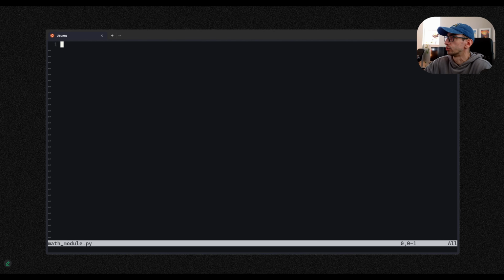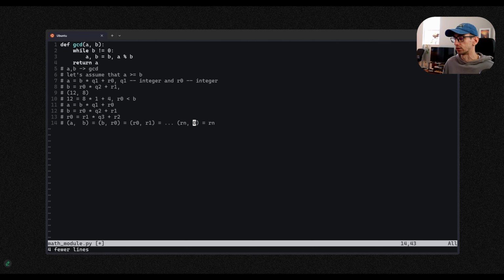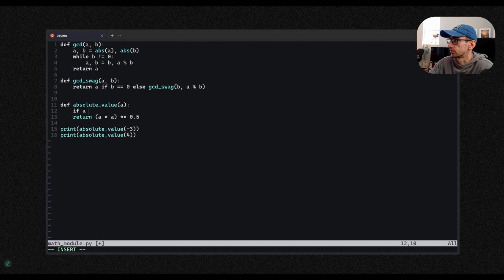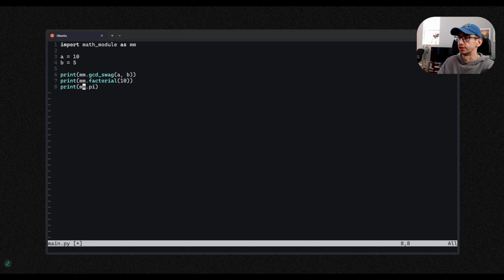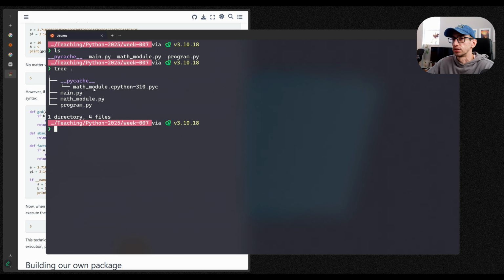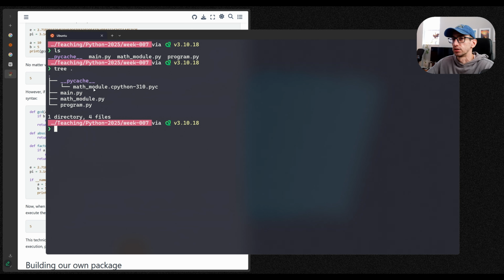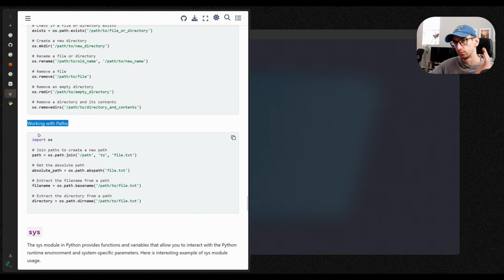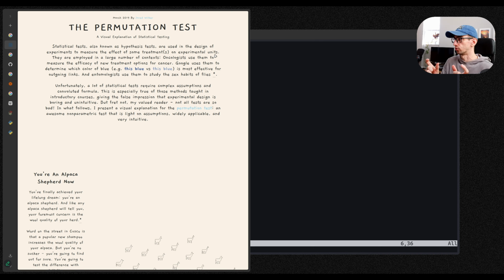Modules and Packages | Python programming for Beginners 2025 | Bioinformatics and Systems Biology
In this video, we dive into the fundamentals of Modules and Packages in Python, for beginners in Bioinformatics and Systems Biology. Learn how to organize and reuse code efficiently, explore essential libraries, and understand how modular programming can simplify complex biological data analysis.